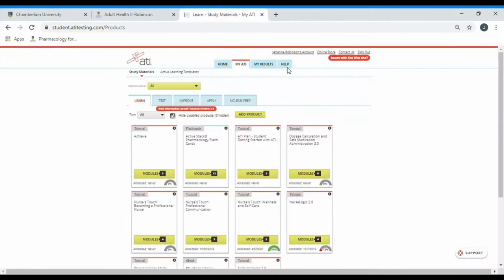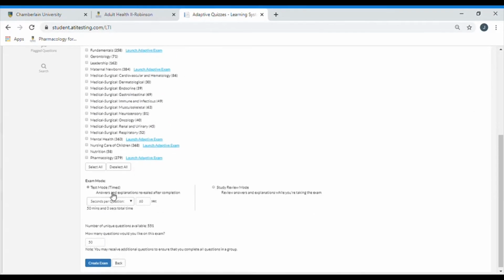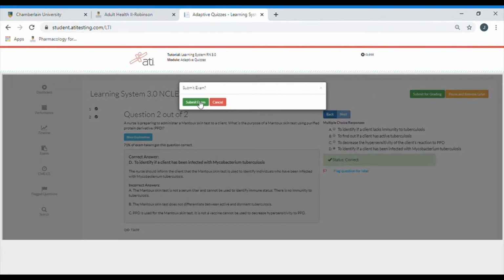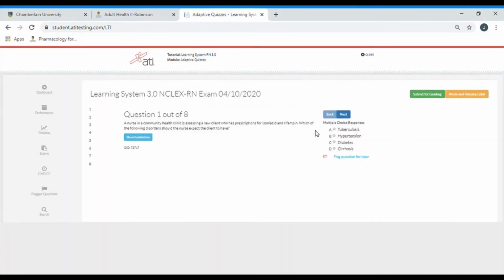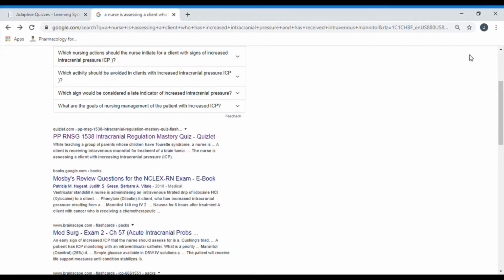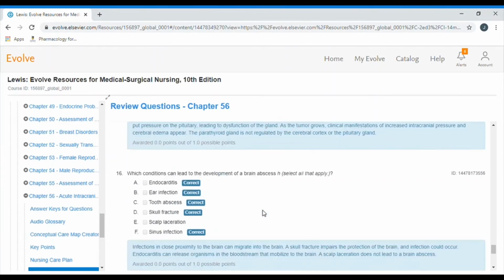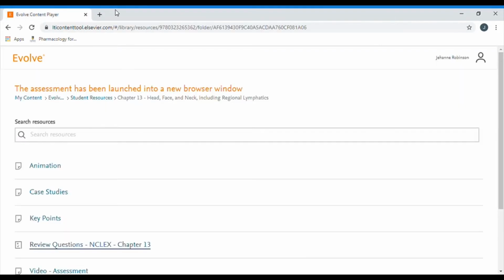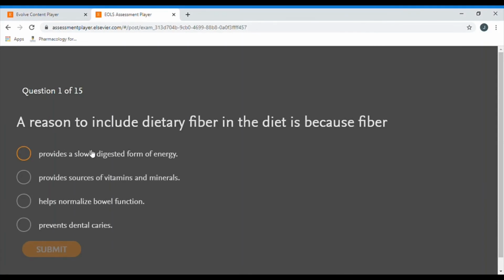HOW TO FIND NCLEX STYLE PRACTICE QUESTIONS (WITH SCREEN RECORDINGS)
Hey, y’all! I hope everyone is staying safe and healthy!
This video talks about finding NCLEX style practice questions for nursing exams, including ATI proctored exams. These questions come from the ATI and Elselvier quiz banks. If you have accessing your ATI quiz bank, make sure to ask a faculty member at your school for assistance. Doing practice questions is a MAJOR KEY when trying to boost your grades in nursing school! Do as many as you can find!